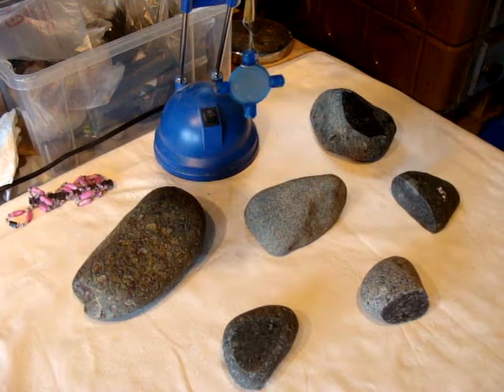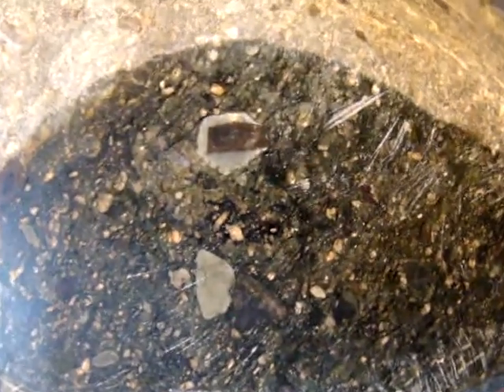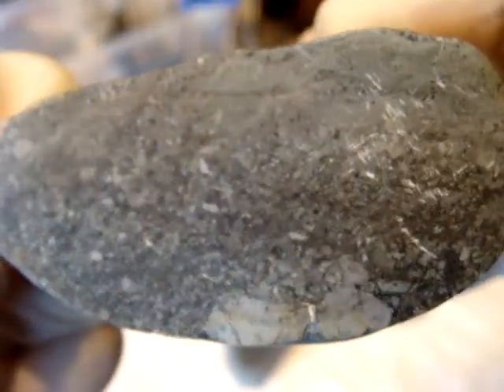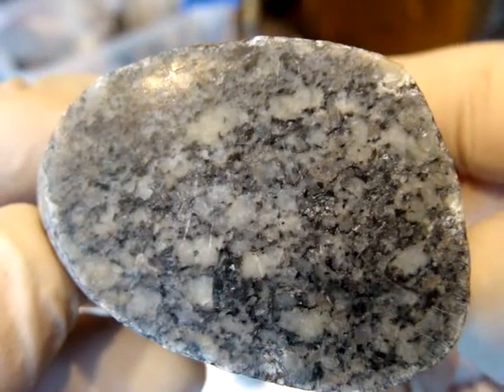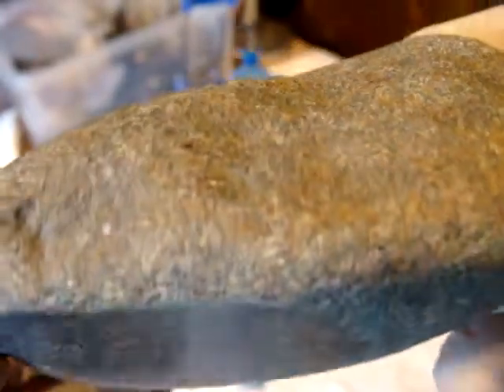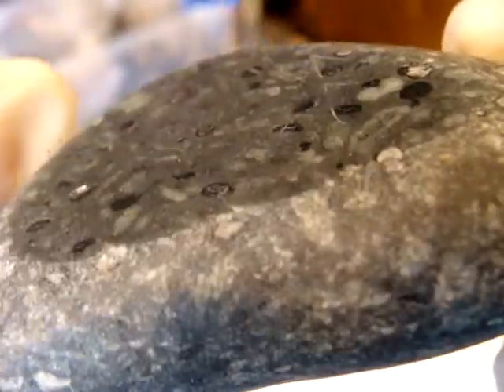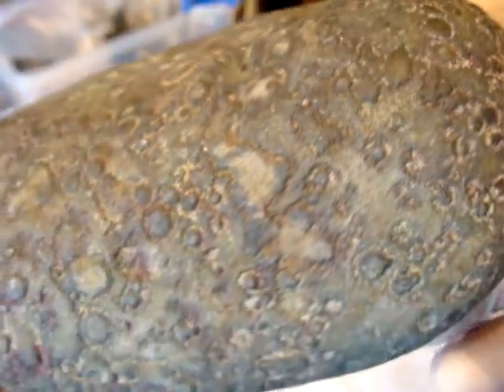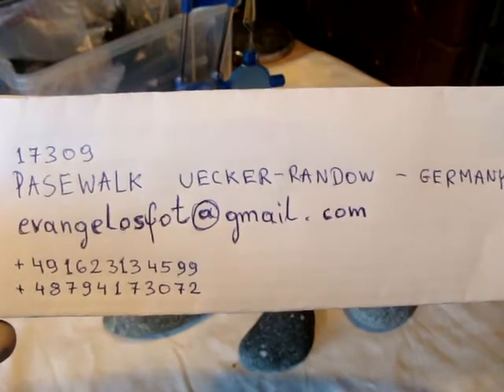Meteorites we love them, and breccia....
Meteorites, we love them...Specially breccia terestrial and extraterestrial. it is so beautifull, its a mixture of different lithologies formed at different conditions, at diferent selenological locations, - all embeded, welded together in one stone. its so beautifull...many clasts sometimes are themselves brescias, - breccia in breccia... some times a single stone leave behind a story, history of milions and bilions of years, of cataclismic events, horrific explosions, in high pressures and temperatures...and then silence for a milions of years, silence in freezing cold and darkness. a lots of evidence of that is in breccias...this video is number 8...